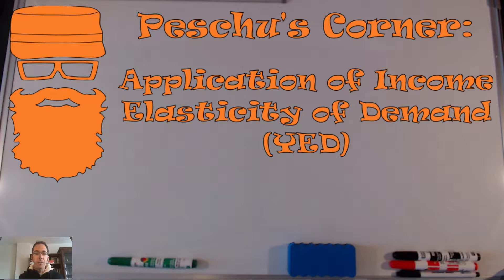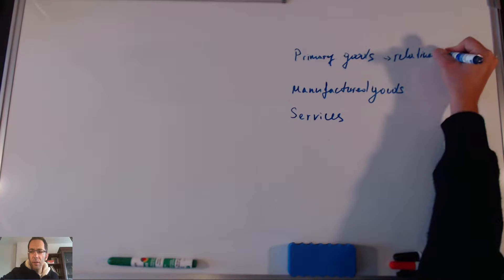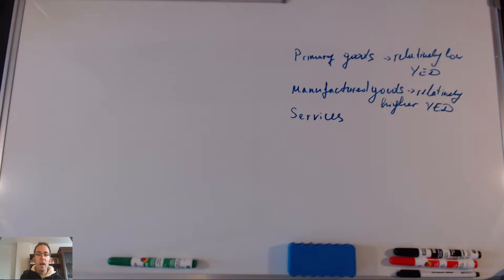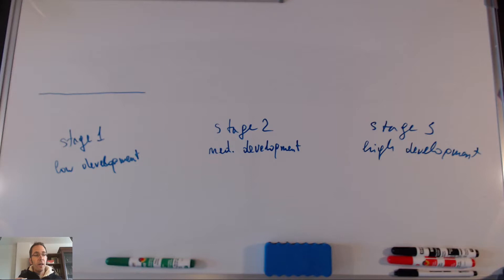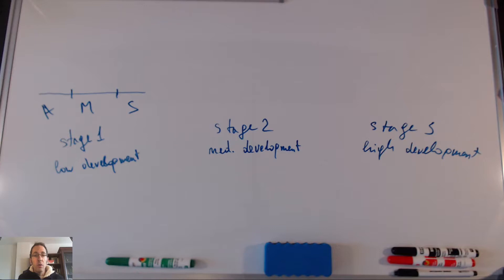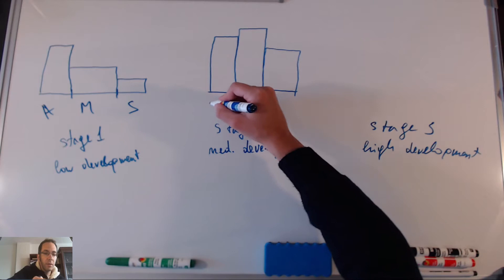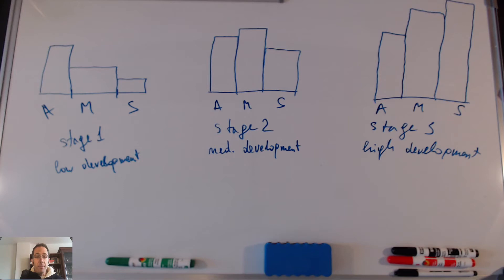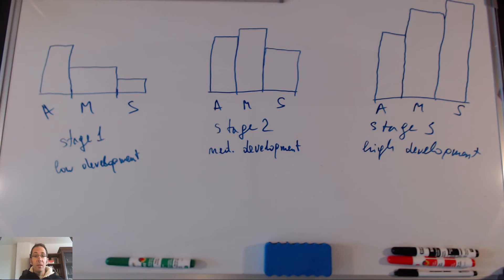Application of Income Elasticity of Demand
This lesson looks at the impact of income elasticity of demand (YED) for the structure of growing economies and its effect on businesses.